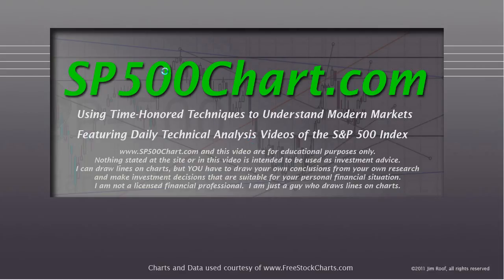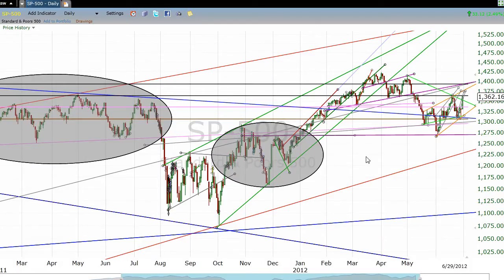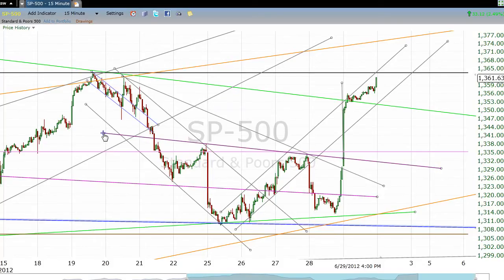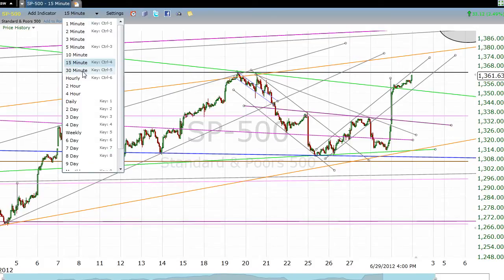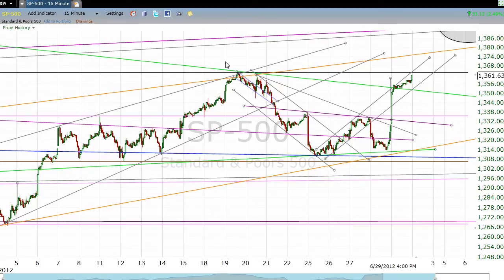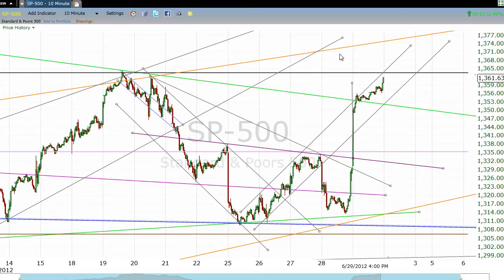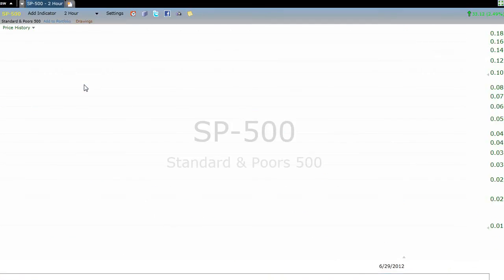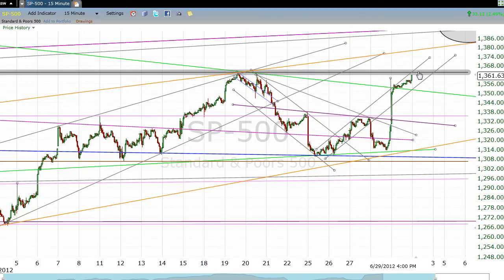S&P 500 Weekly Review and Daily Update for 6/29/2012